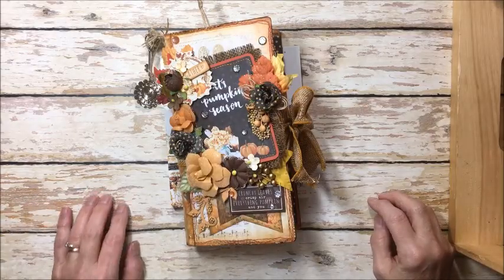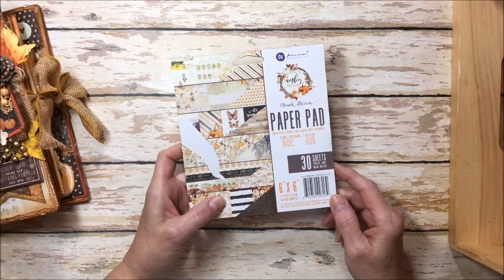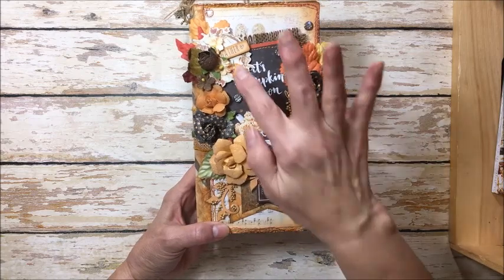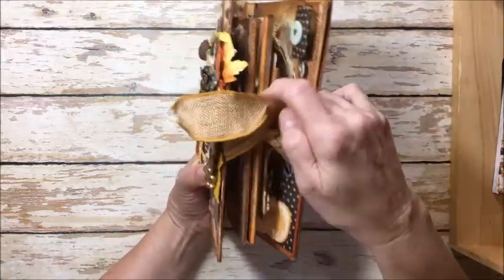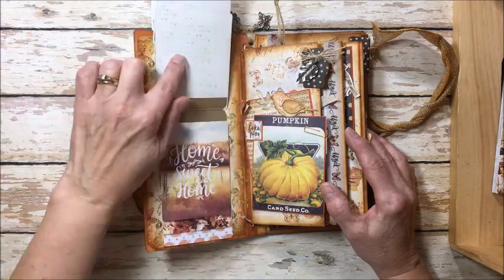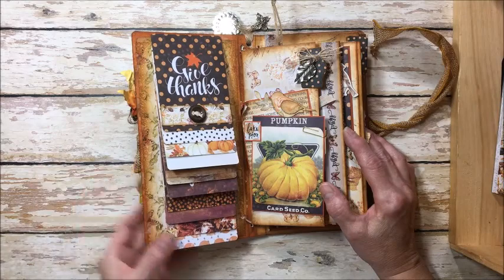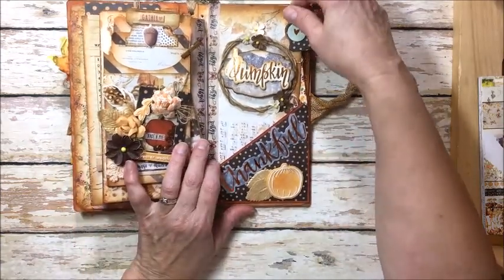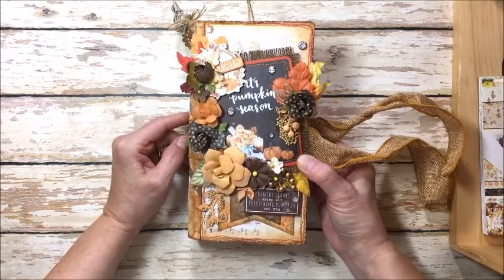Pumpkin Season HeARTfelt Journal with Prima Amber Moon Collection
Fall is the perfect time to pull out all your favorite pumpkin recipes...if you can find them, that is!  I've designed this Pumpkin Season HeARTfelt journal to be the perfect spot to store all those yummy recipes, make grocery lists, plan dinner parties, preserve photos and more.  Made with Prima's gorgeous new Amber Moon collection, it will also look really pretty on display in your kitchen.  Lots of tips, tricks and ideas that you can use in your own crafty adventures, too.  Happy fall, y'all!